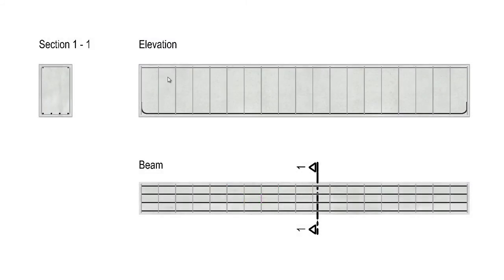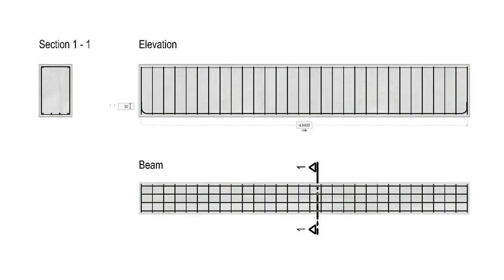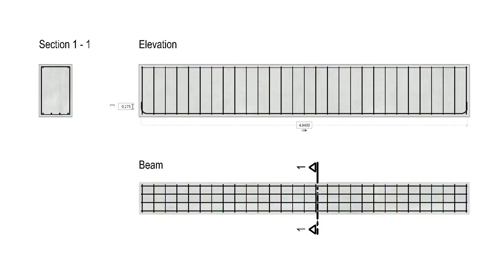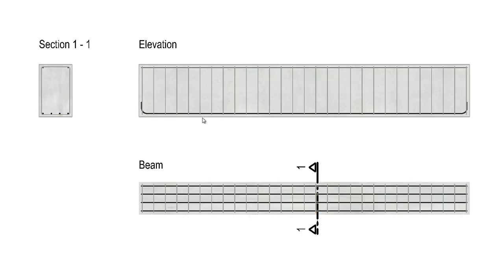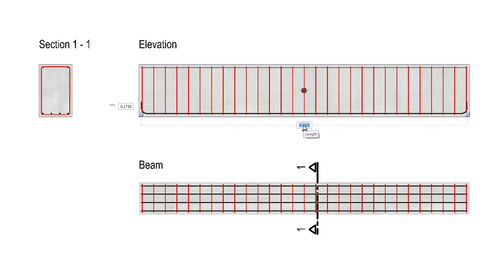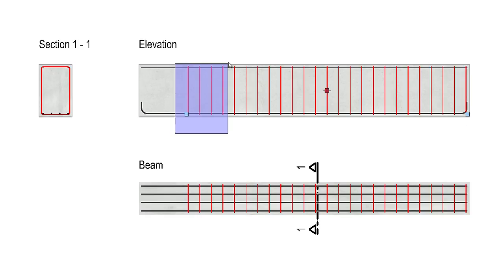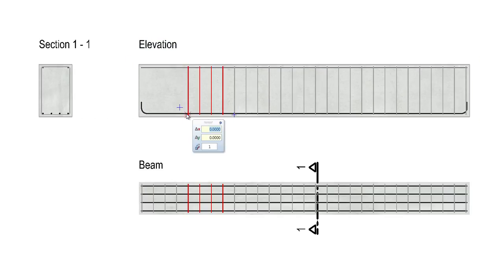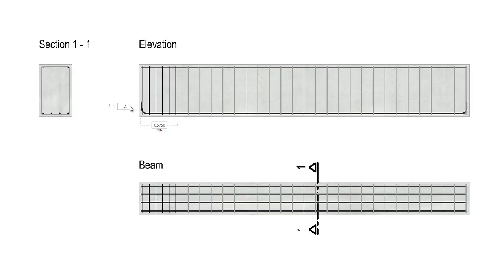Direct Modification in Reinforcement Planning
New possibilities for the direct modification of the reinforcement drawing. In this video, find out more about the options for direct modification in reinforcement planning.